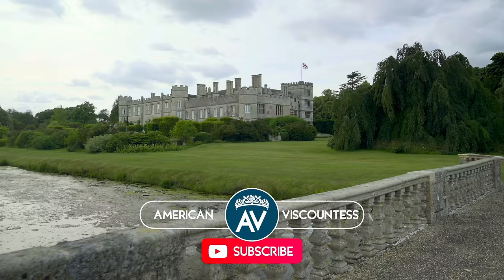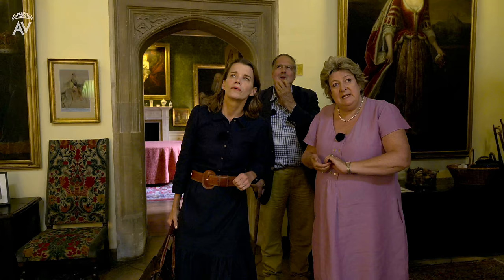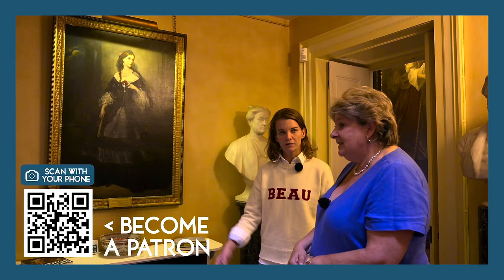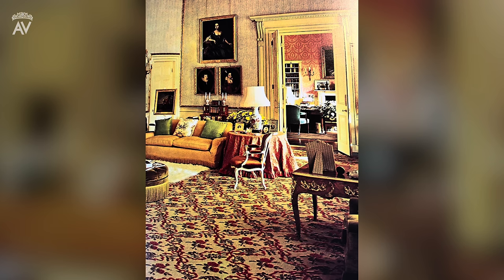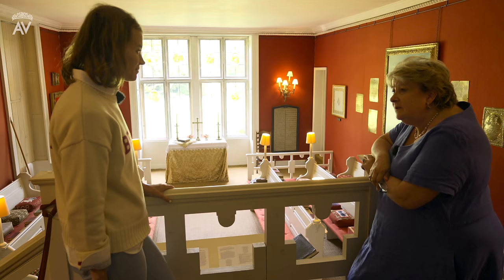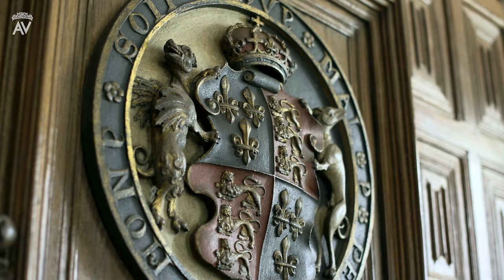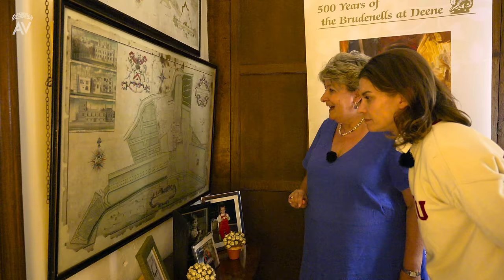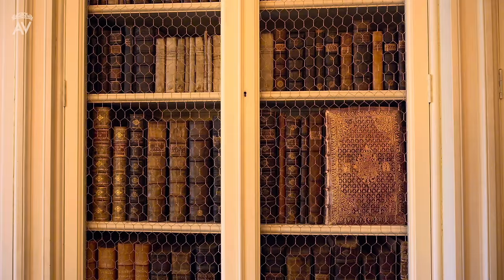THE QUEEN & I Spent The Night in This AMAZING TUDOR MANSION | Deene Park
Please support the production of American Viscountess and in particular our high production quality of the Historic Houses by becoming a Patron

Here you'll received all vlogs and Historic House episodes early and ad-free plus behind-the-scenes videos, American Viscountess merchandise and much more!  We can’t make these important Historic House episodes without the support of our patrons.

If you love castles and manors and stately homes get the latest over at my bi-monthly American Viscountess newsletter

Follow our sister channel to watch it’s really like living in an historic house in the 21st century

American Viscountess Season 2 is co-produced with Aonia Culture, - It is made in association with @historic_houses The U.K’s largest collection of independently owned historic houses and gardens.

The production of American Viscountess is made possible by our Patrons - thank you!